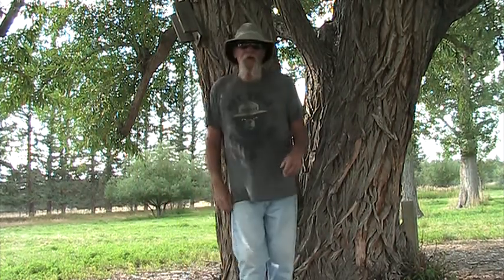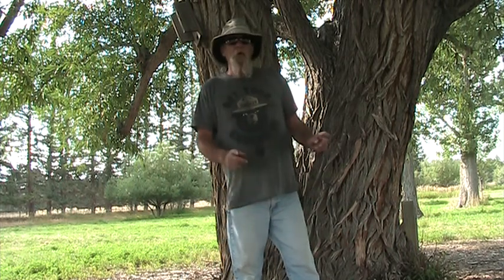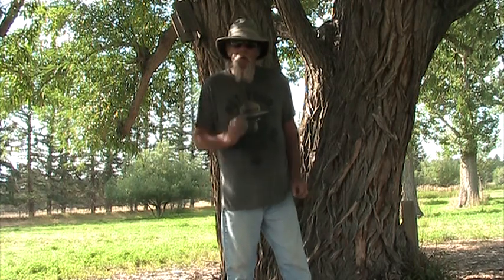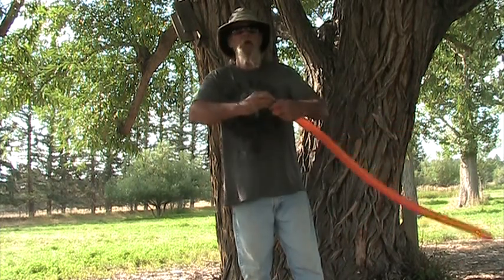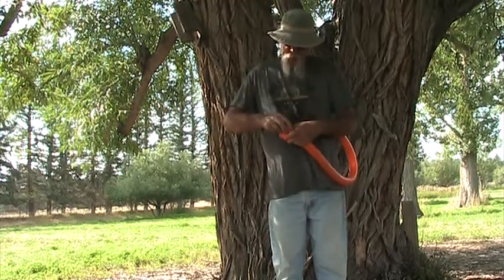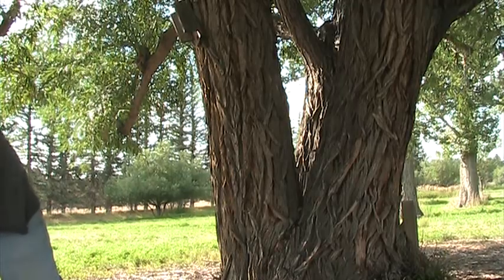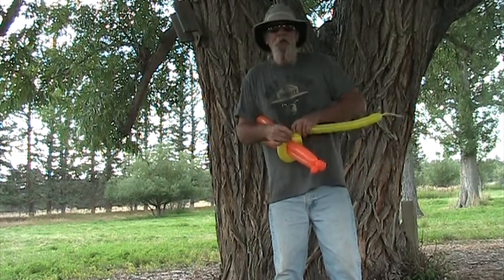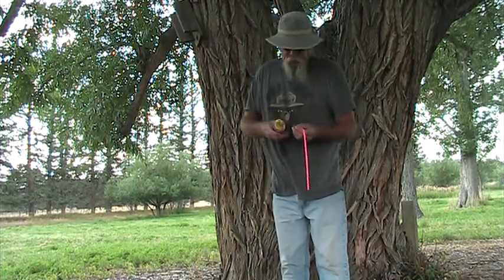how to make a bow and arrow my way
while hiking at the Cheyenne Wyoming Arbatoriom , I thought I would twist up a balloon bow and arrow ,just incase I ran into any mean clowns . remember it's about art , Wyoming and being kind . help me out and subscribe if you would . thanks